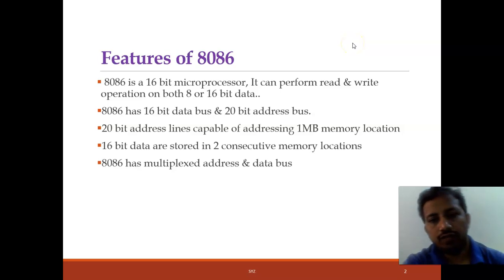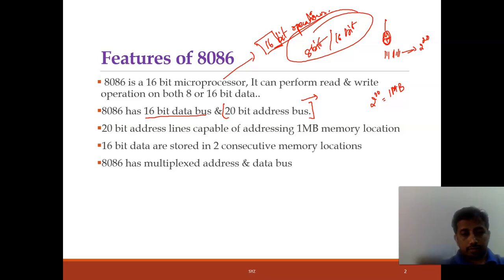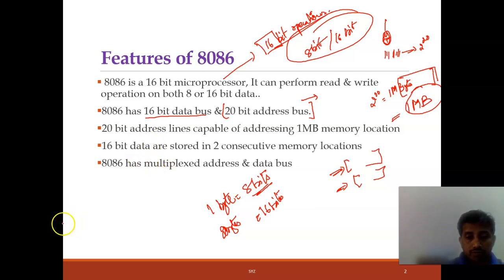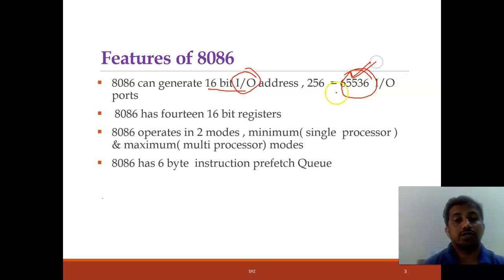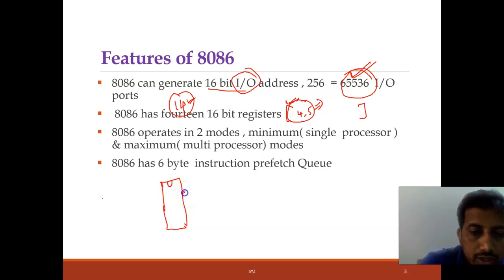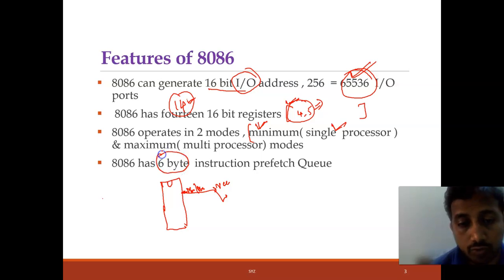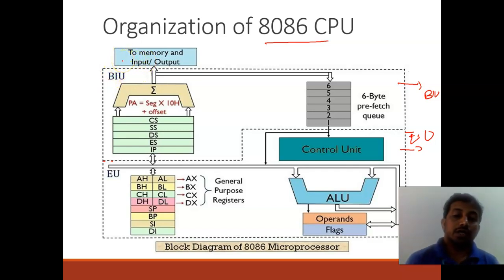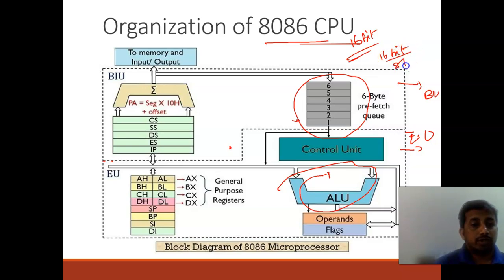Features and organization of the 8086 microprocessor.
Quick session of 10 minutes to learn features and organization of 8086 microprocessor.